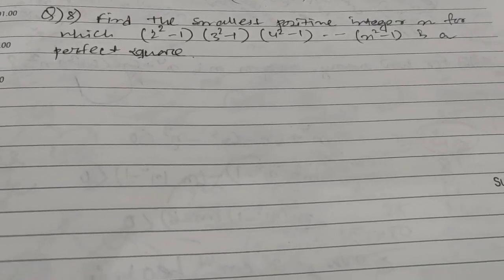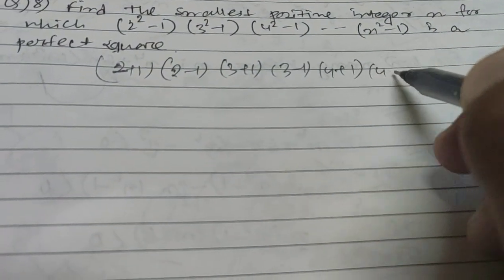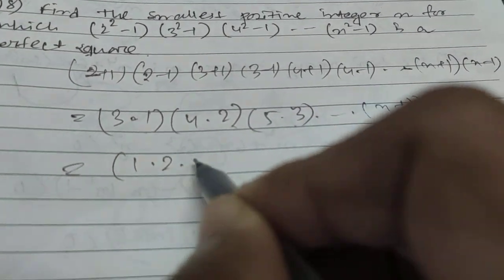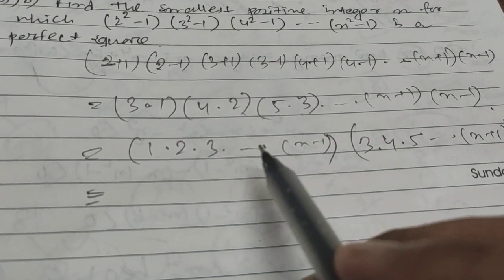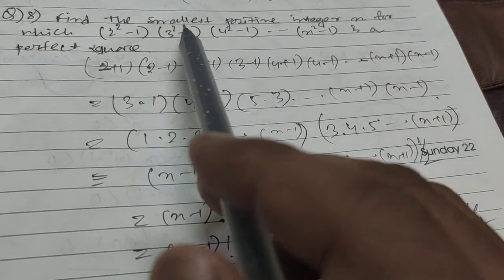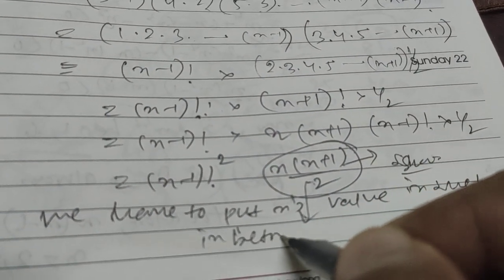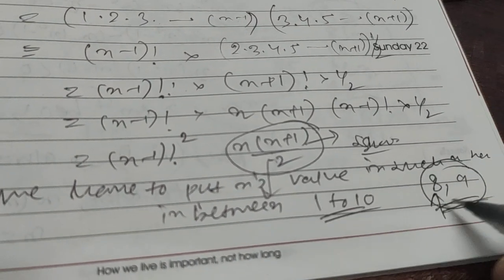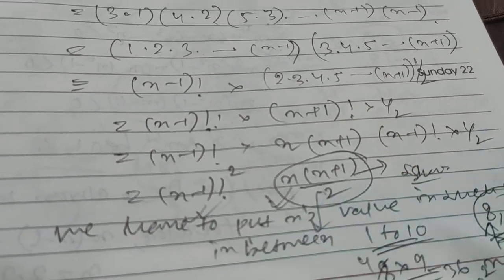Q8. Find the smallest positive integer n for which (22 - 1)(32 - 1)(42 - 1)… (n2 - 1) || Apti Master